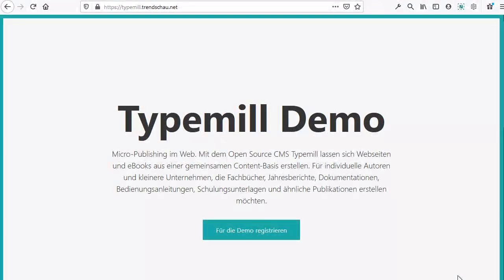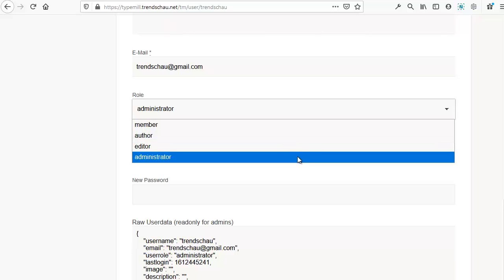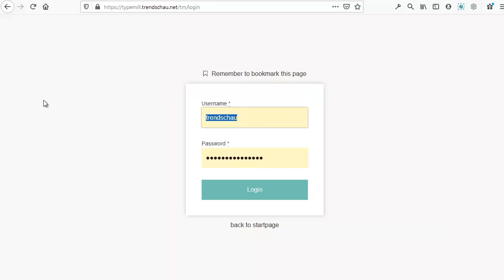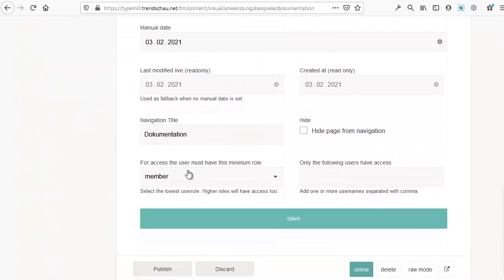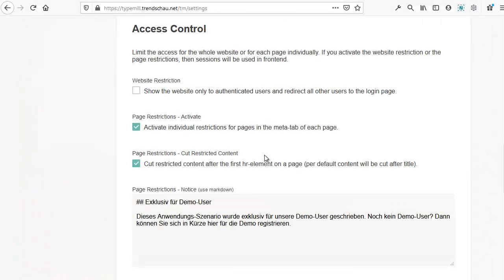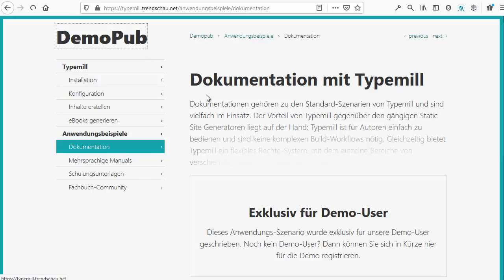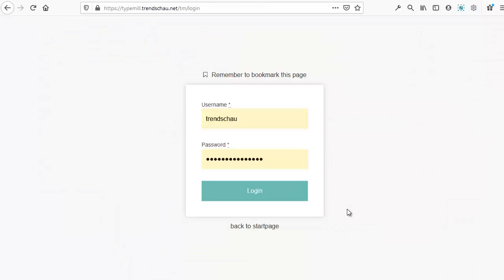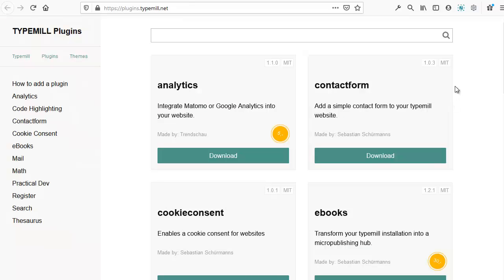Micro-Publishing with Typemill: Access Rights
Typemill is the WordPress for Micro-Publishers: It enables authors and small companies to create websites and generate one or many ebooks based on the content of the website. And you can do more, for example you can use the access rights of typemill and restrict pages for members only. In combination with the register plugin and the email plugin you can also use pro-content to establish a reading community for your publications. All this is demonstrated in this tutorial.